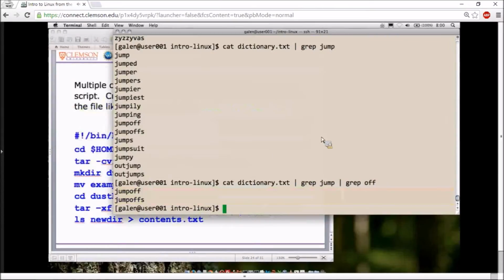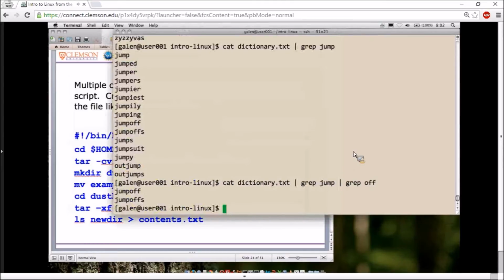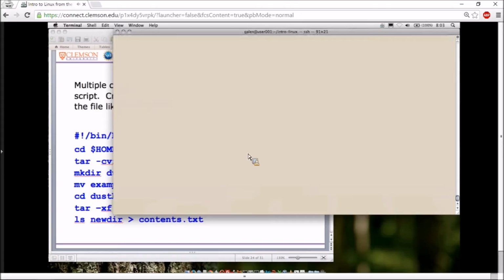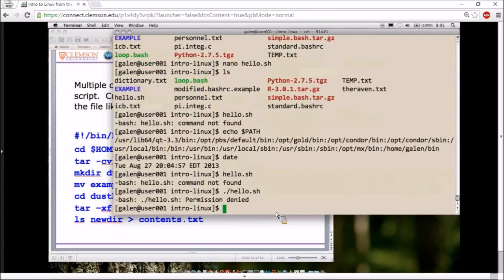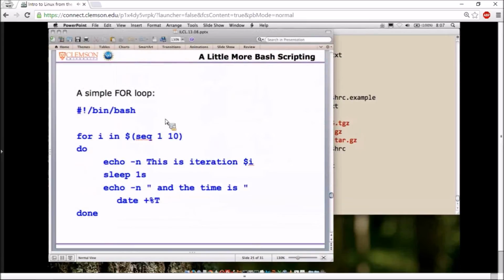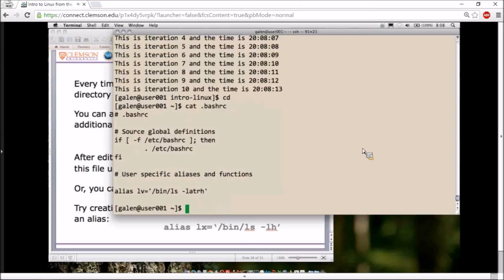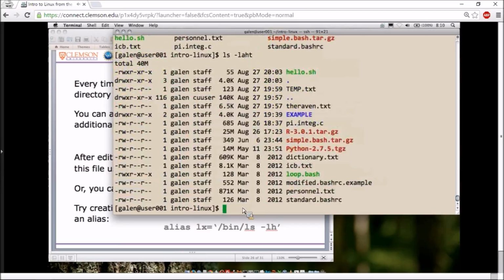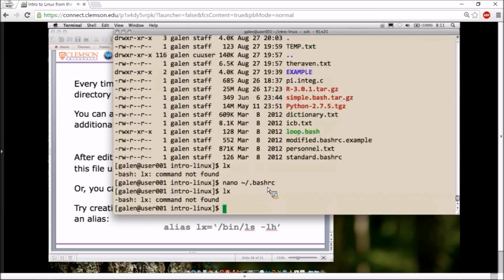5 - Creating Bash Shell Scripts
Detailed example of creating and customizing a Bash shell script